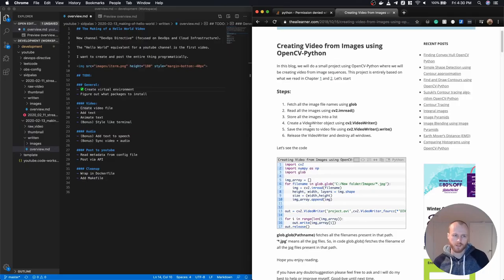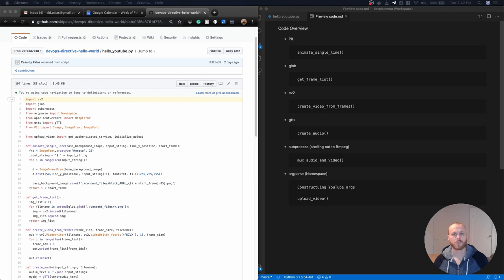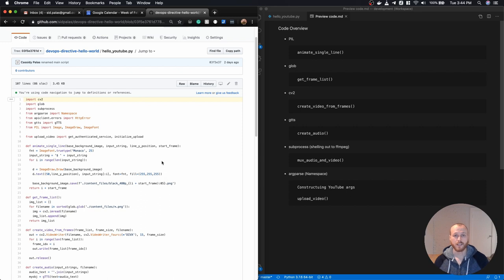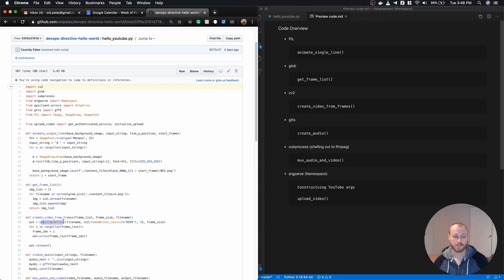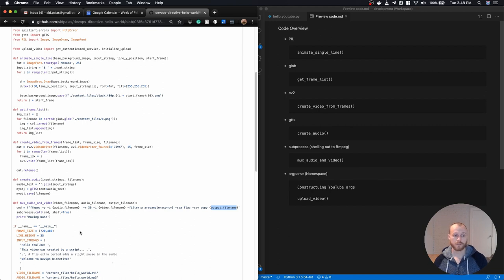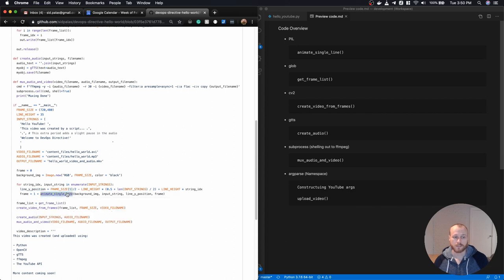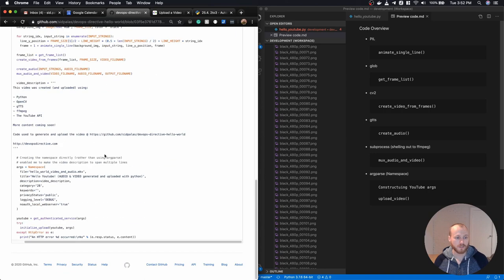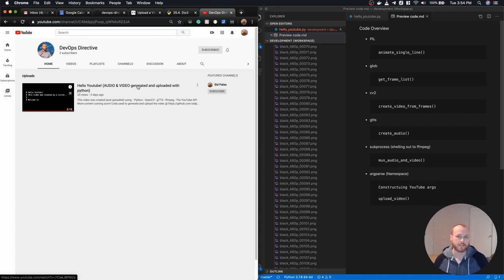Automated video creation with Python (Code Walkthrough -- OpenCV, gTTS, ffmpeg, & YouTube API)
I also walk through all of the packages used and the code for creating the video file, creating the audio file, muxing the two into a single video file, and then posting to YouTube via the API.

Main Packages Used:
- Pillow (for creating an manipulating images)
- OpenCV (for combining images into video)
- gTTS (for creating the speech audio)
- Google API python client (for uploading to YouTube)